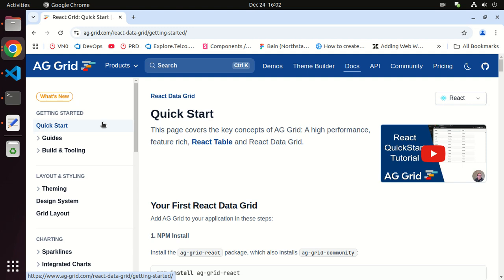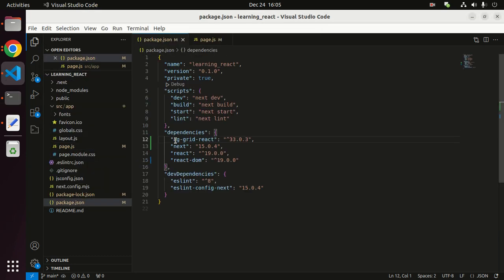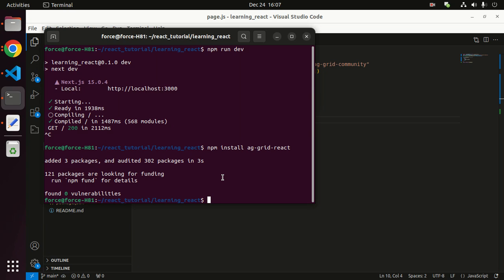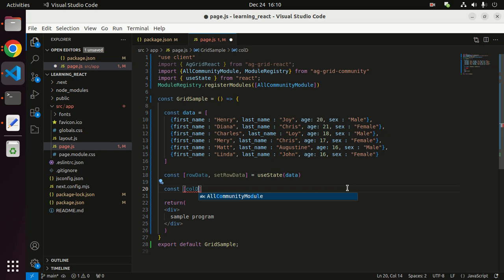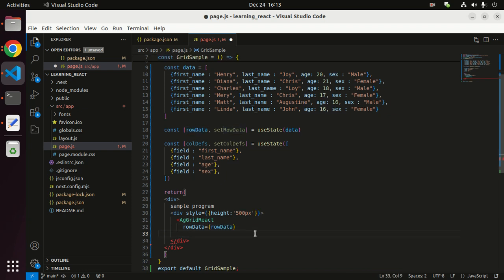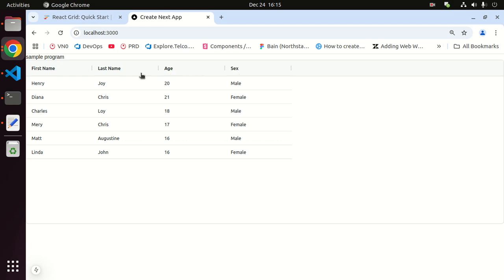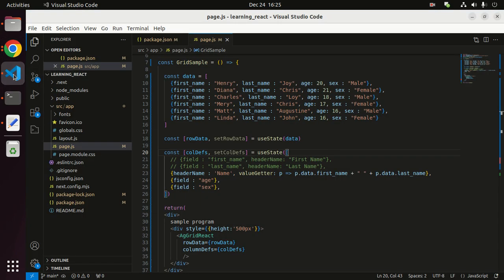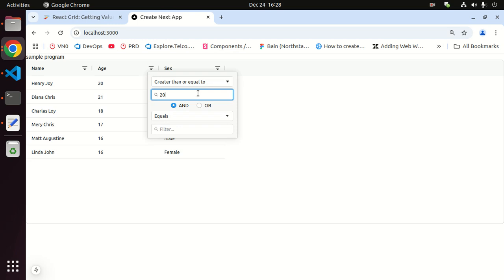AG Grid React - Tutorial 1 - Install in Next JS and displaying basic table data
This is a tutorial about AG Grid for react. Installing AG Grid in Next JS and displaying table data. It explains the features headerName, valueGetter and basic filter.